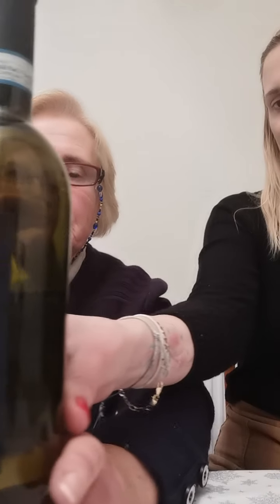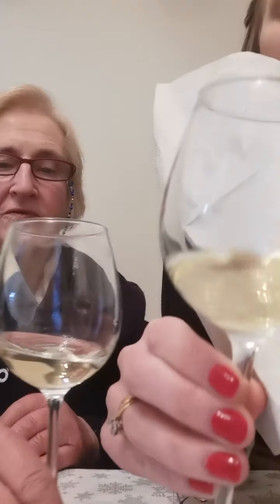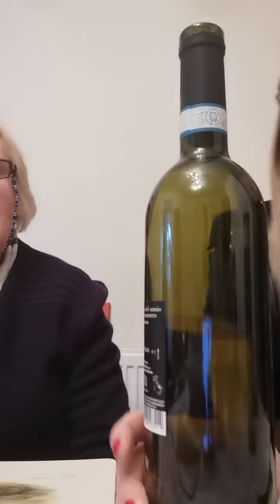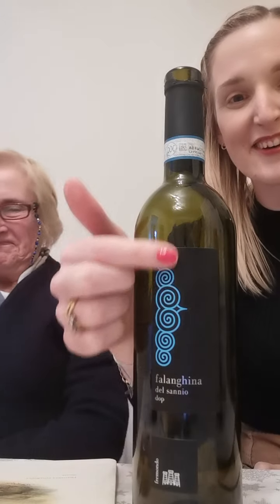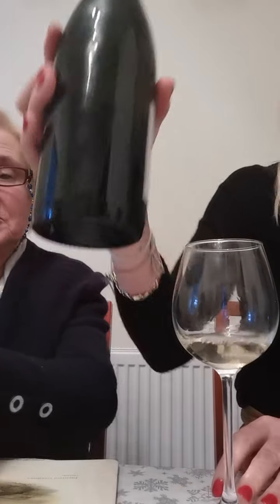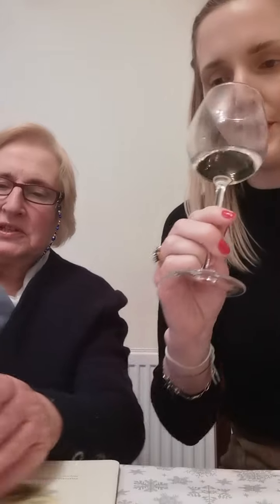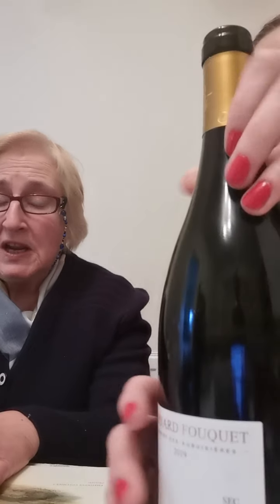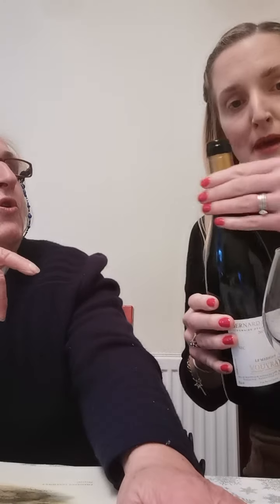Wine tasting with Granny episode 8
Today we tased falanghina del sannio from Italy and Bernard fouquet, Domaine des aubuisieres, le marigny vouvray from loire